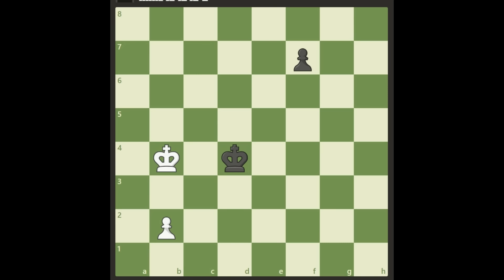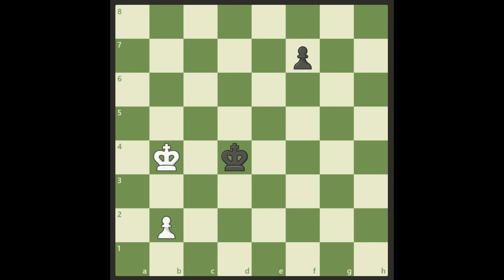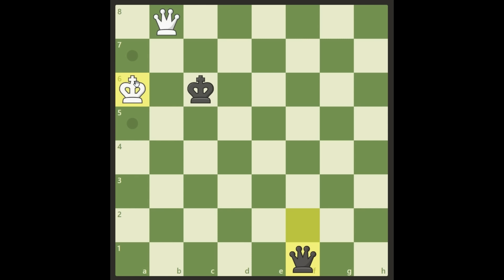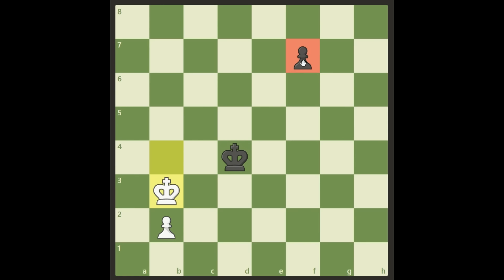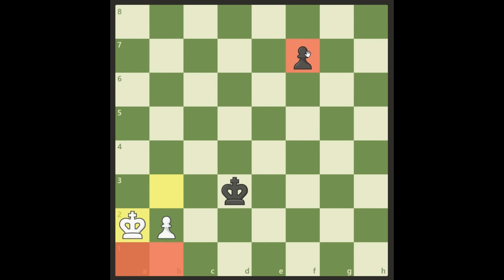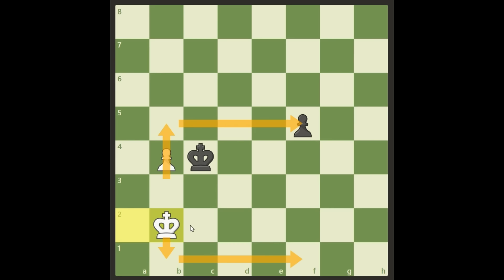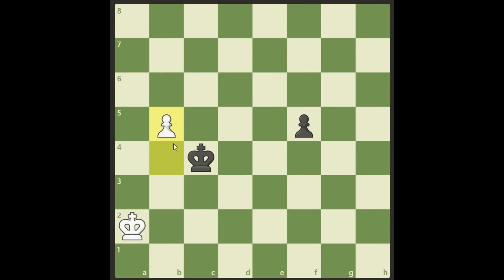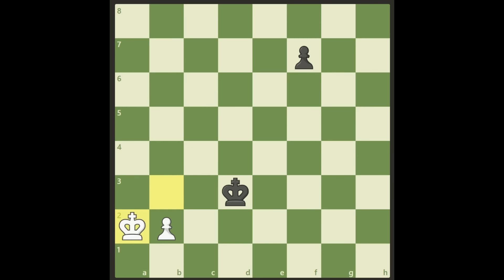Endgame practice, white to get a draw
This study is a perfect endgame tutorial! White is fighting for a draw but it´s not easy to find. How does he do it?

This study by Josef Moravec was published in 1941.